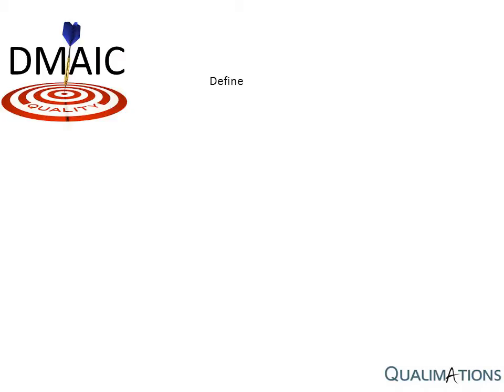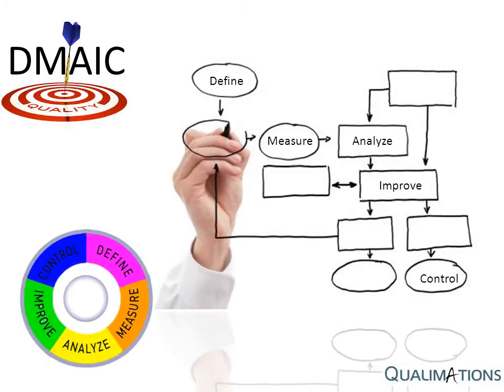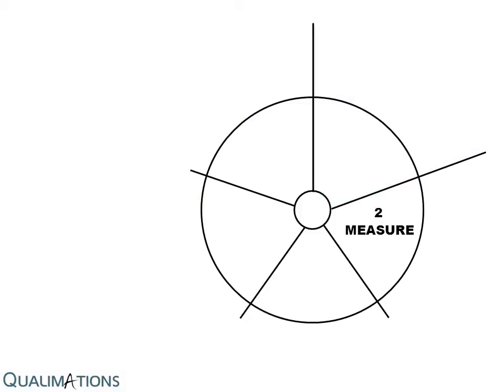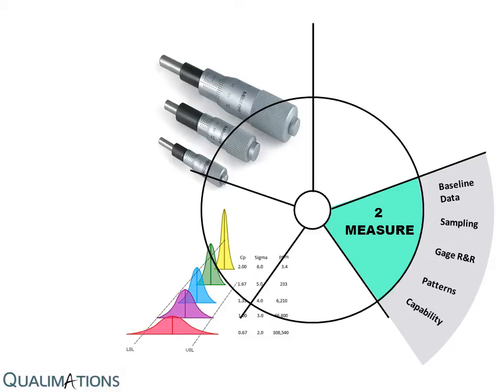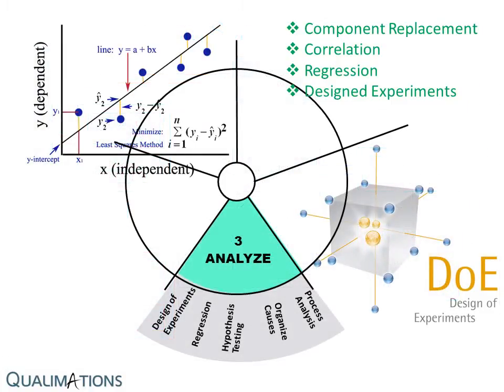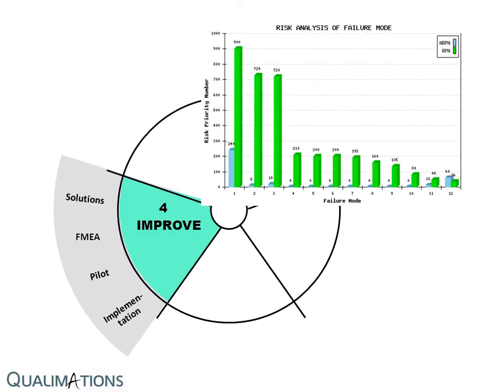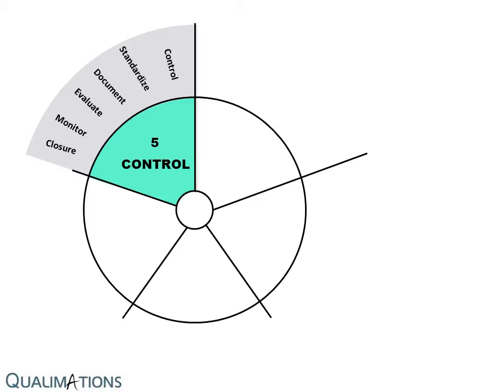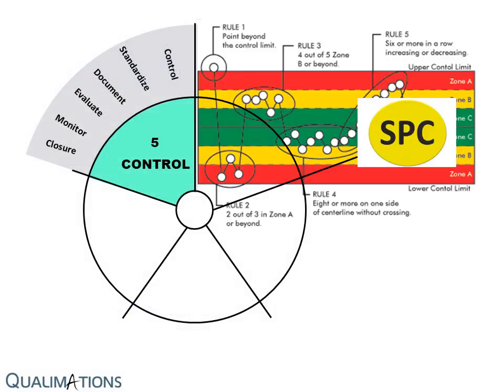DMAIC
Six Sigma is a highly disciplined process that helps us focus on developing and delivering near-perfect products and services. Qualimations are experts in this area, with many consultants involved in implementation. This video describes about the DMAIC  problem solving approach.